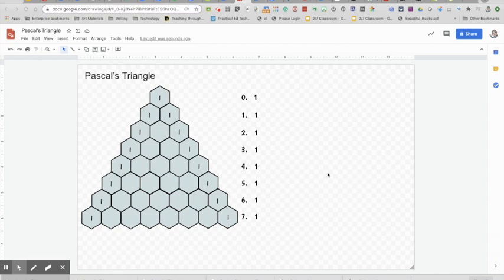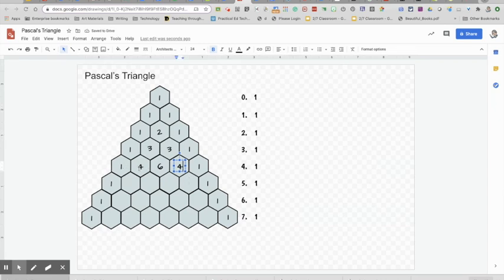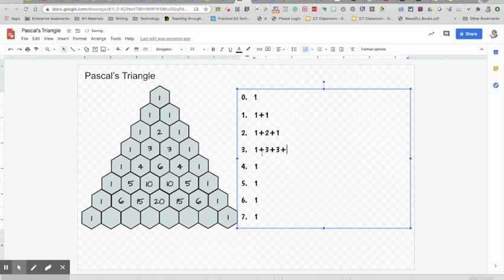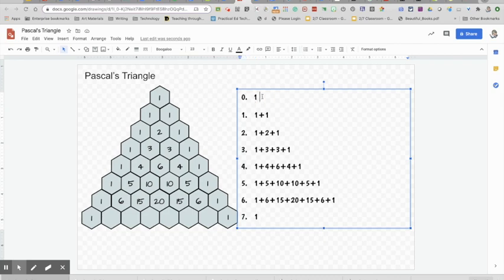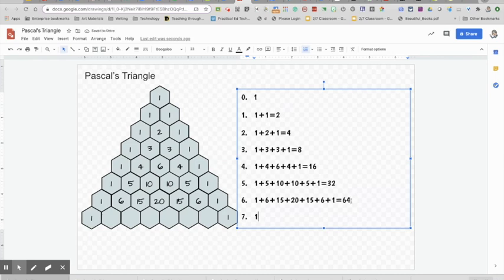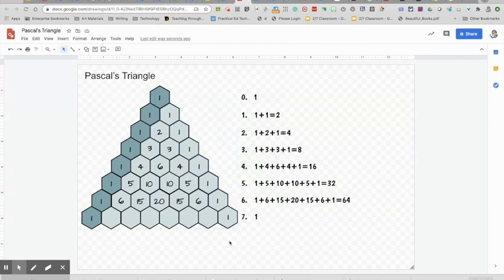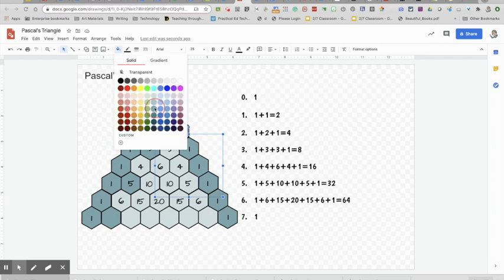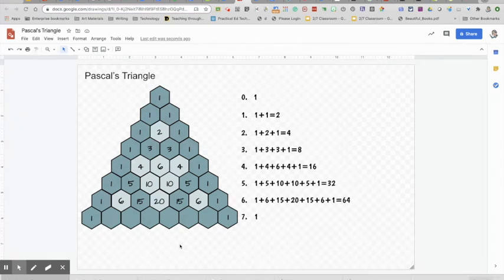Pascal's Triangle Lesson For Kids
This video is about Pascal's Triangle